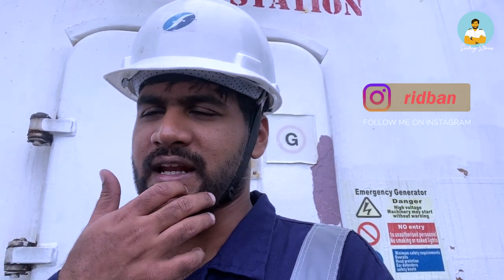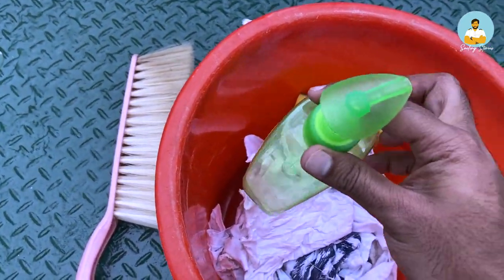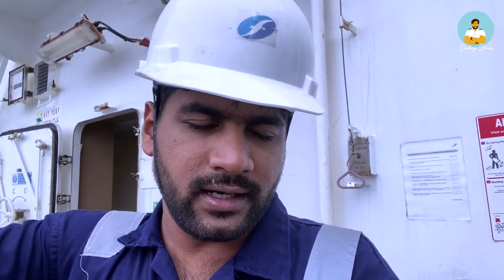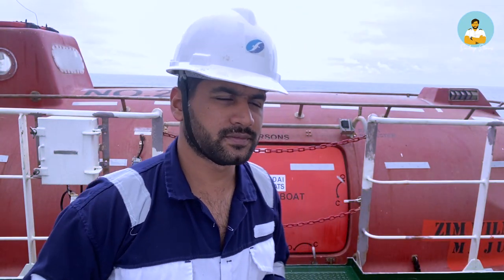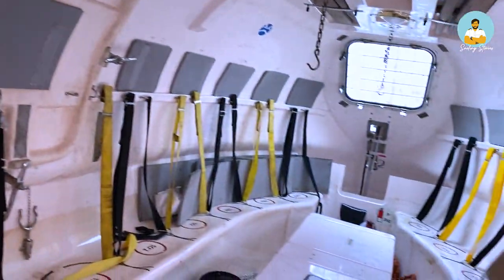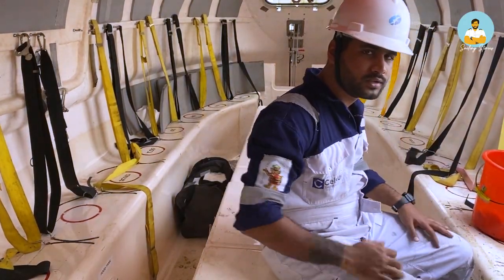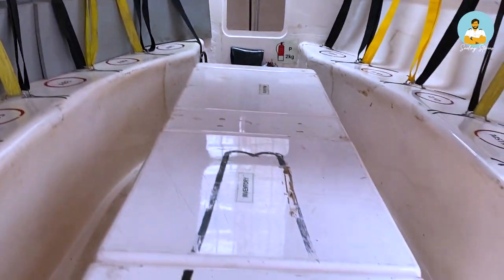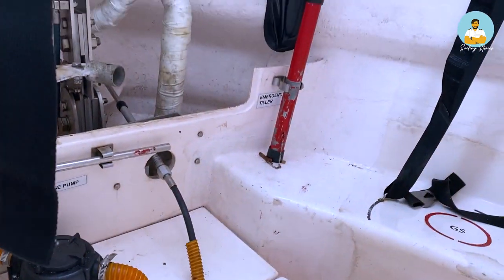A Day on Deck : Vlog #4 || Lifeboat cleaning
Hello everyone. Welcome back to a day on deck series. In this video you will see another interesting job of 3rd officer - Lifeboat cleaning and maintenance. Hooe you ll like it.